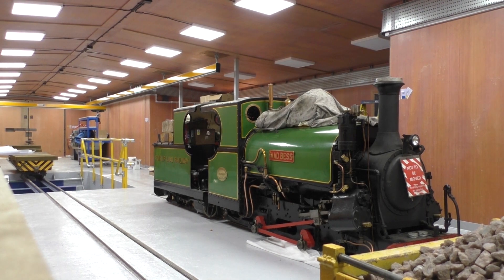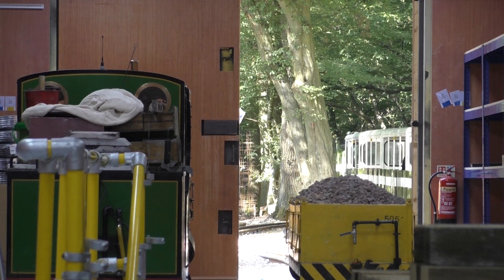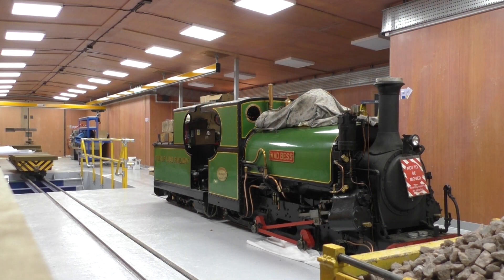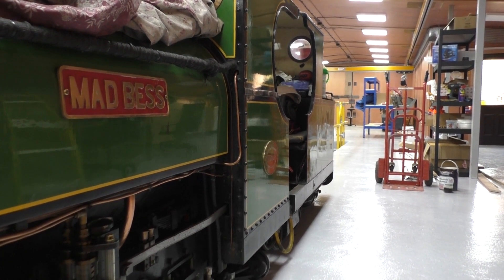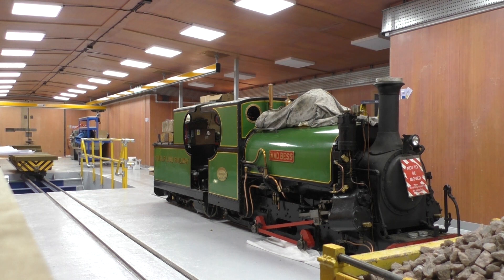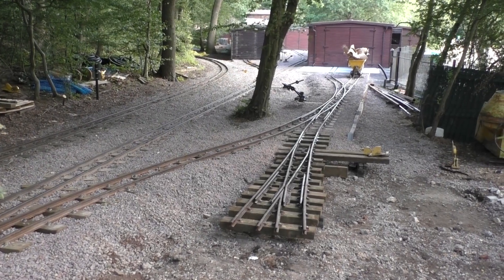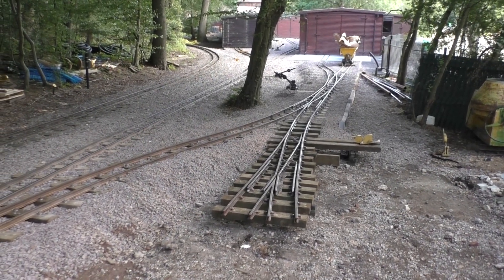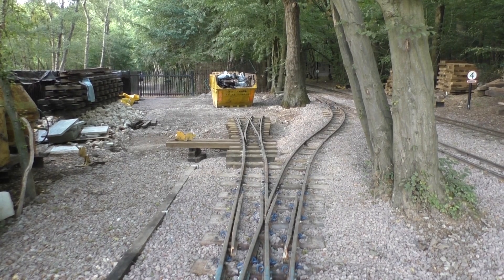Ruislip Lido Railway | Workshop Project - Update 15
More progress inside and outside the building, with fitting out works coming along nicely.